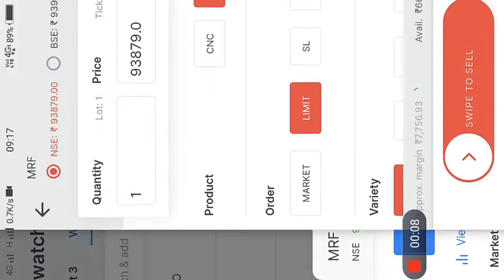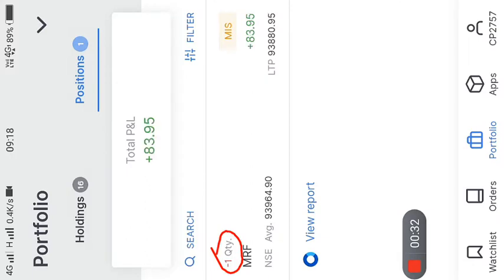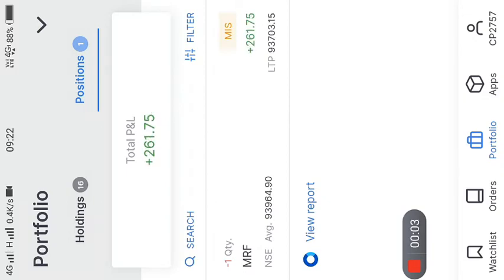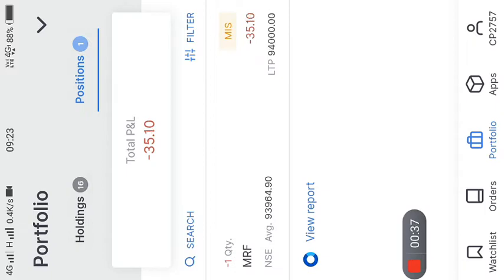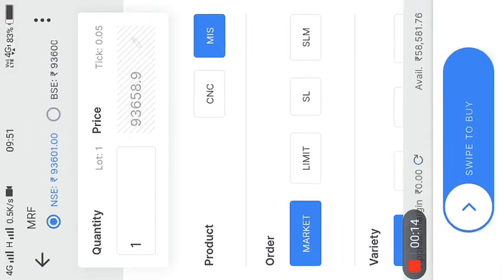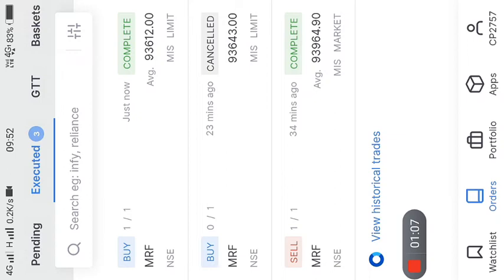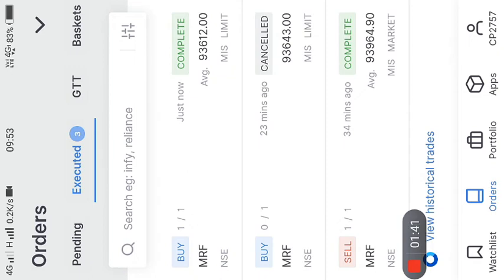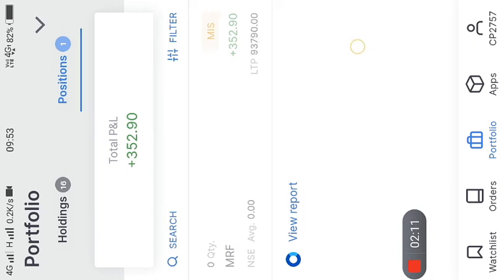share marketta intraday touraga yengba